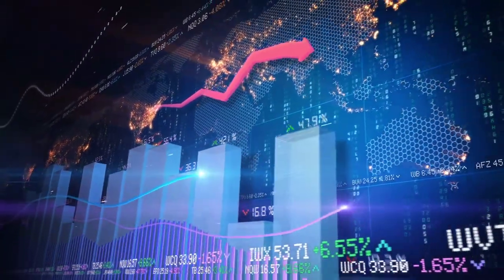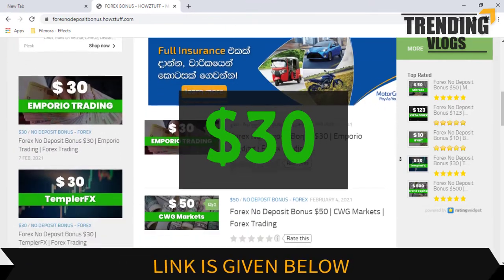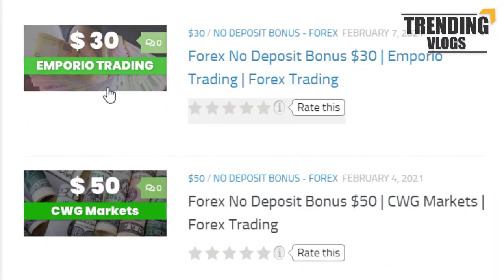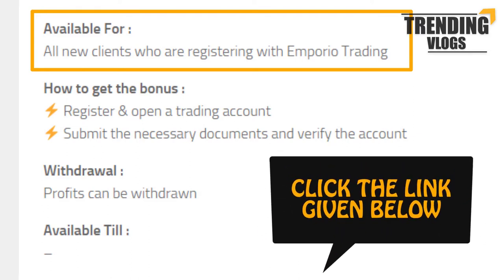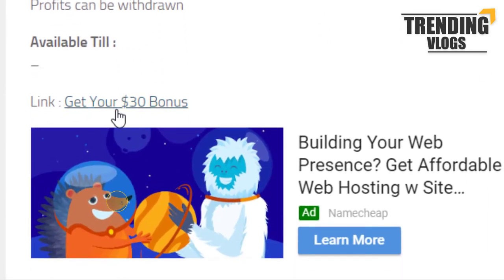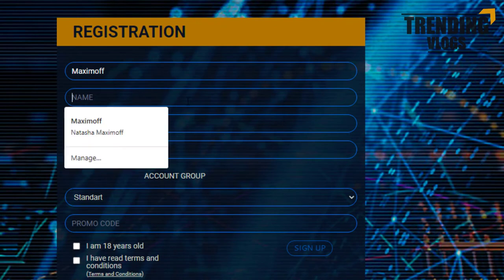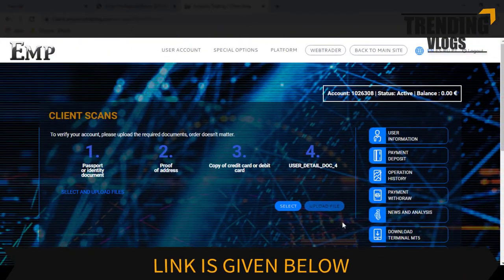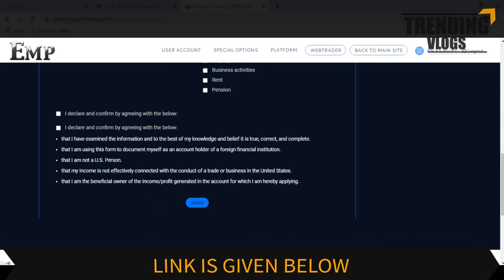No Deposit Bonus Forex Broker - Emporio $30 No Deposit Bonus - Forex Trading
Realated Topics :
forex trading
forex broker
forex
forex penguin no deposit bonus
free bonus no deposit forex
forex free bonus no deposit
no deposit forex bonus